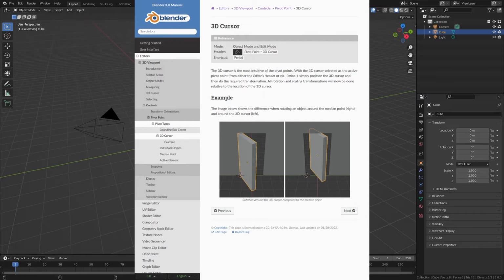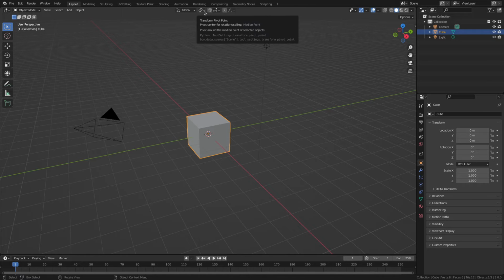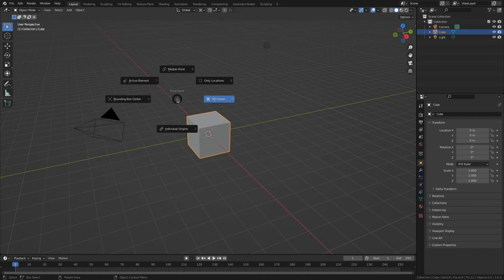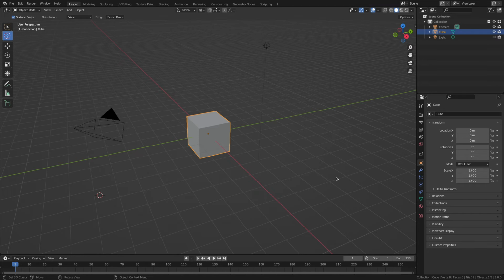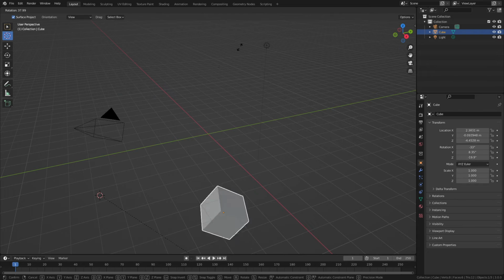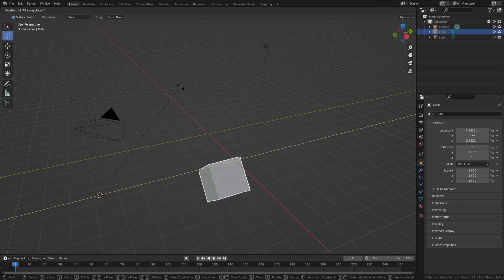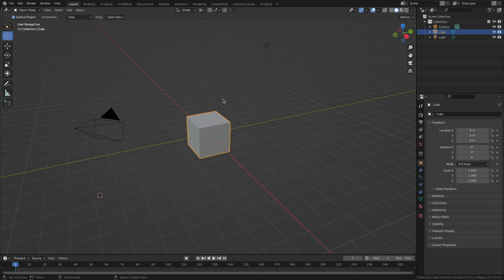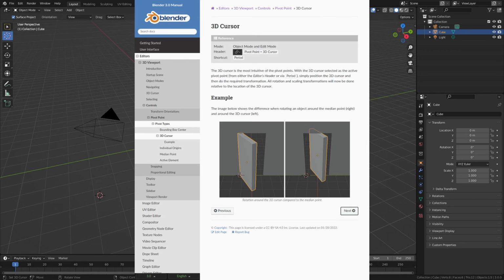Blender 3 Docwalk #62: Editors » 3D Viewport » Controls » Pivot Point » 3D Cursor